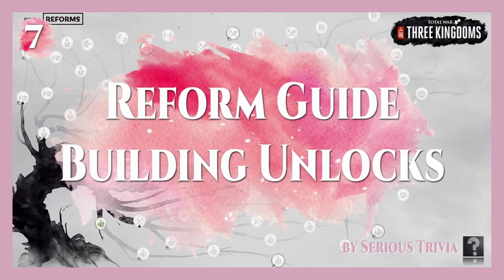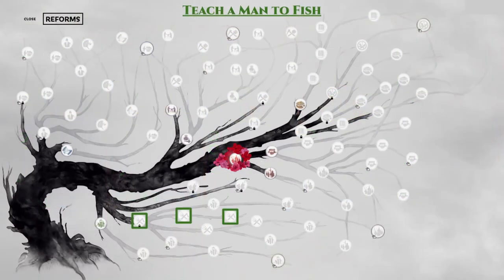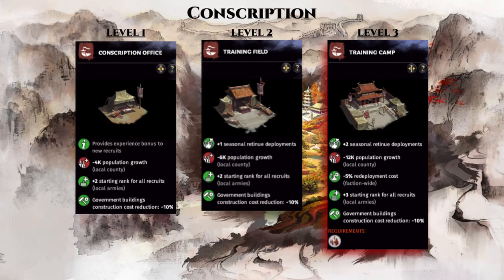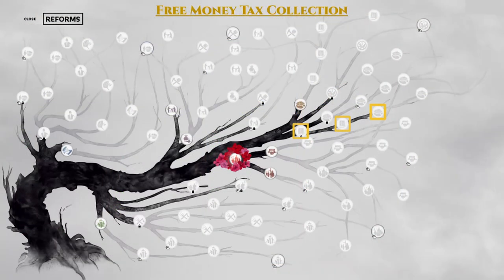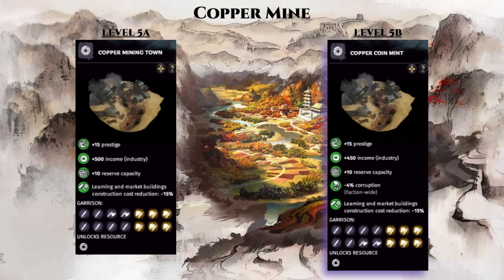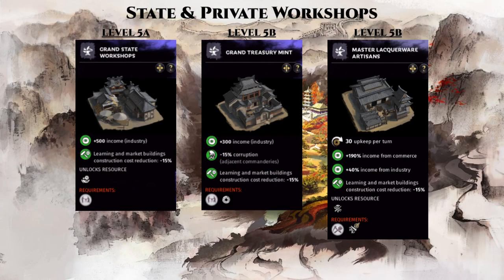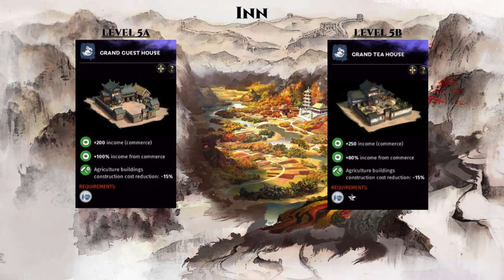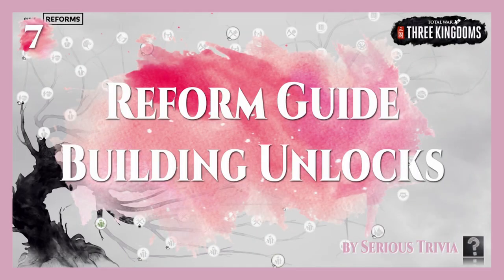Total War: Three Kingdoms | Reform Guide Part 7: Building Unlocks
In Part Seven, we pick out the best building unlocks to use your limited number of reforms on and explain what sets these buildings apart!